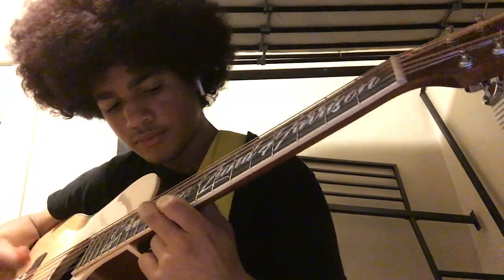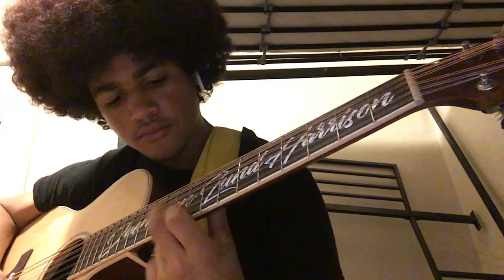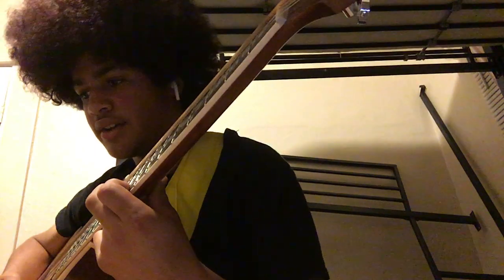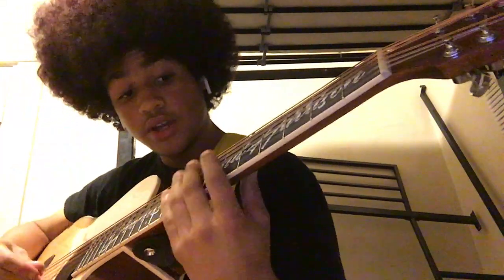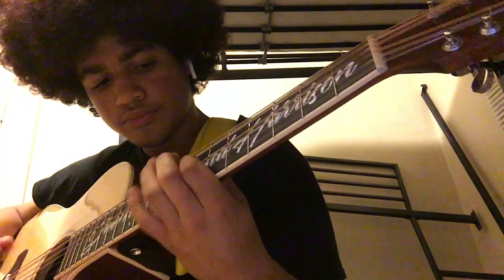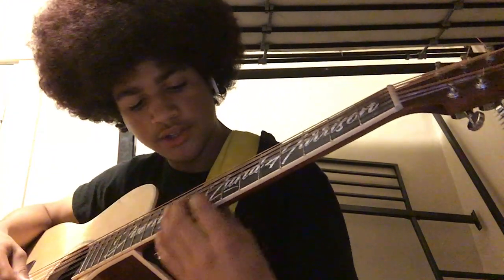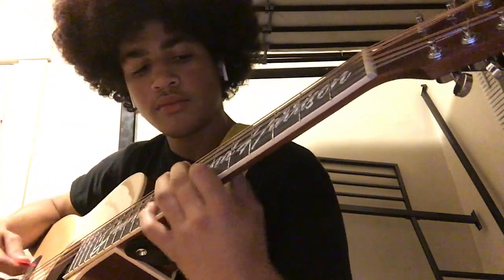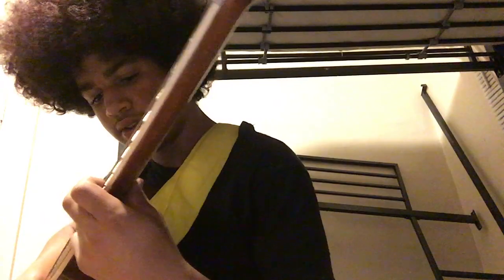Platicame De Ti (TUTORIAL)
This is Platicame De Ti by Arsenal Efectivo but the tutorial by me. Just pause it and look at it to learn.